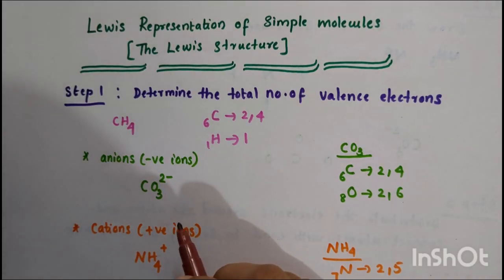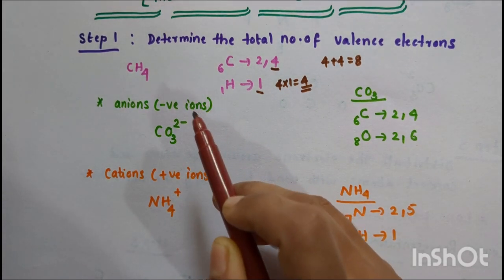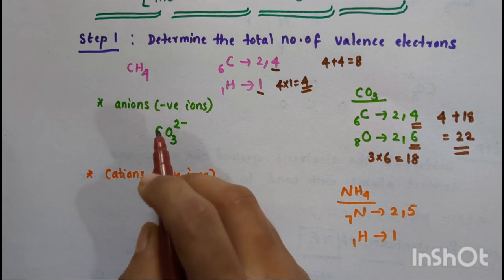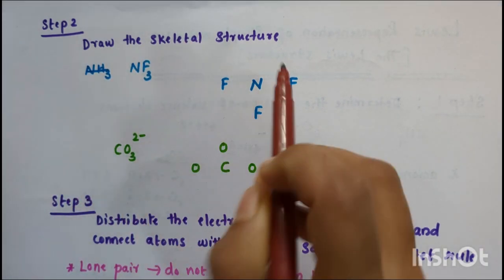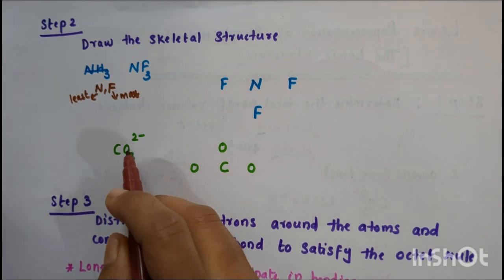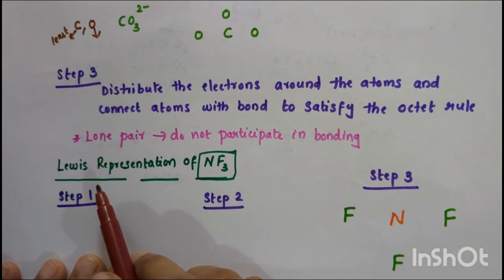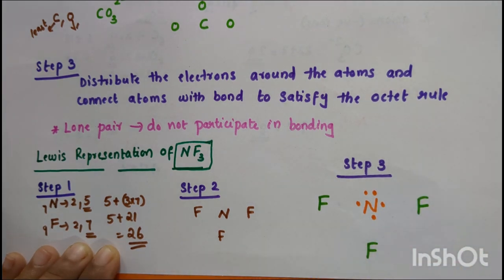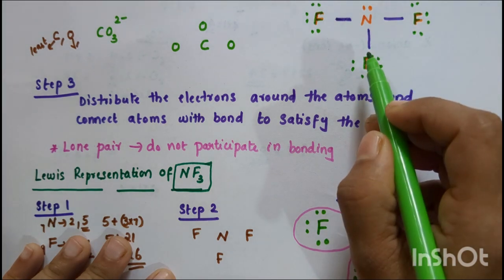The Lewis Representation of simple molecule/The Lewis Structure/Unit 4 Chemical bonding and class 11